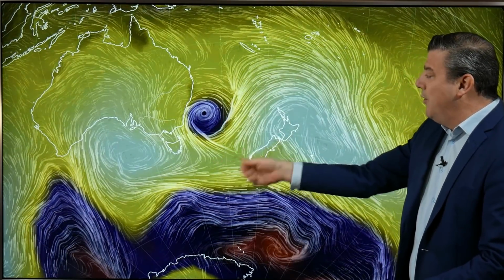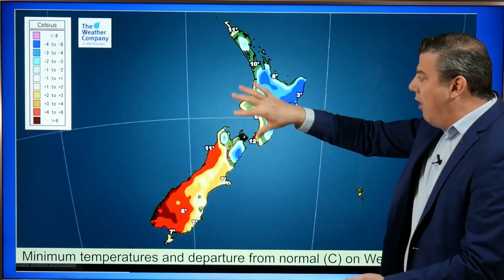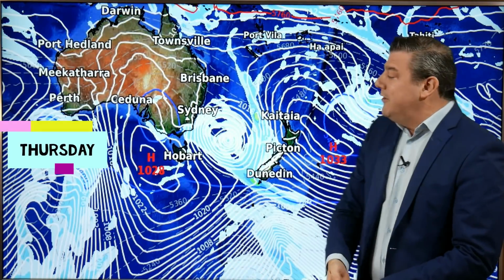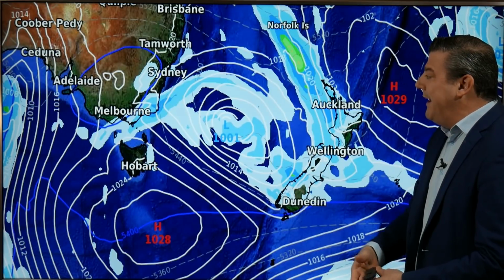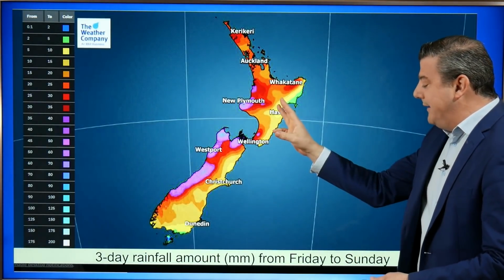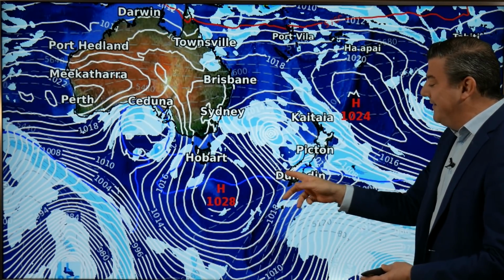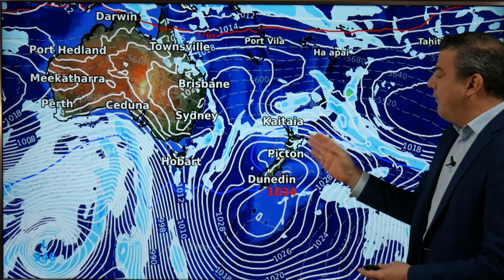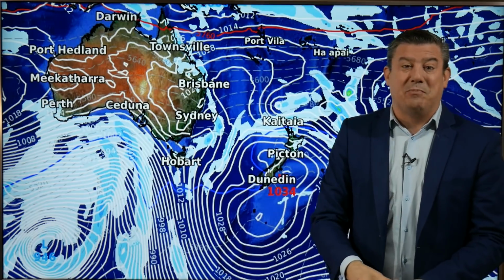Low departs Sydney for New Zealand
Rain clouds are on the way for NZ as a low exiting NSW today drifts across the Tasman for the remainder of the working week.

The low will then fall apart in the NZ area this weekend bringing in some patchy wet weather.

Next week a shower, cooler, sou’east kicks in for northern NZ - which brings in a little wet weather to dry Hawke’s Bay.